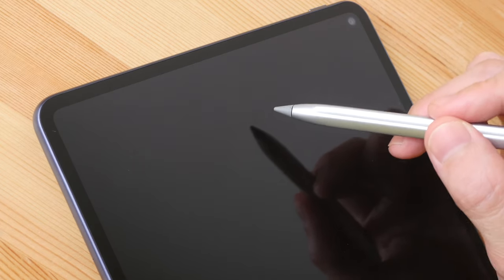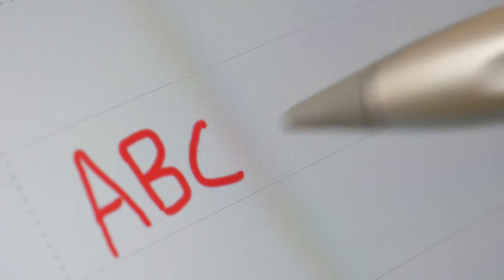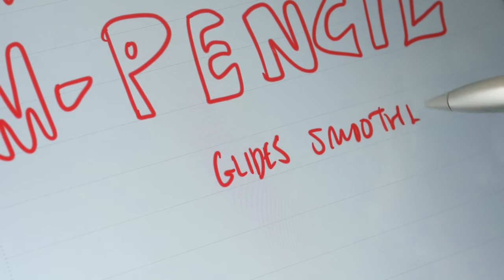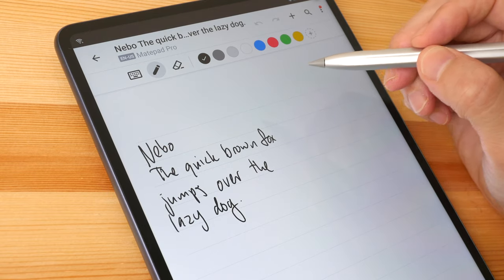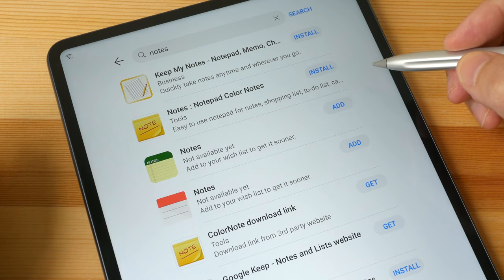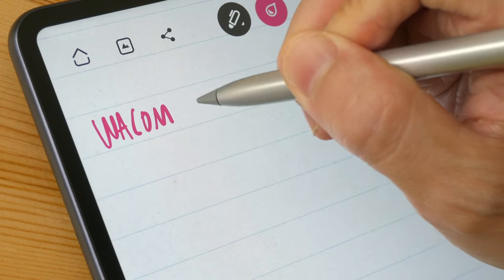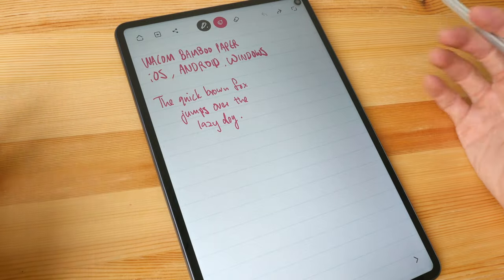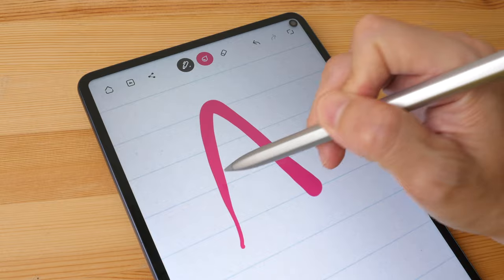Huawei Matepad Pro - Note Taking and Handwriting test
Apps used are NotePad (Huawei), Wacom Bamboo Paper and Nebo.

The stylus I've used is the Huawei M-Pencil that's compatible only, at time of this video, with the Huawei MatePad Pro.

CONTENTS
00:00 - Intro
00:28 - Notepad app
01:13 - Laminated display
02:43 - Nebo app
03:47 - Huawei app store
04:33 - Wacom Bamboo Paper app
05:04 - Wobble/jitter
05:58 - Pressing too hard
06:40 - Conclusion